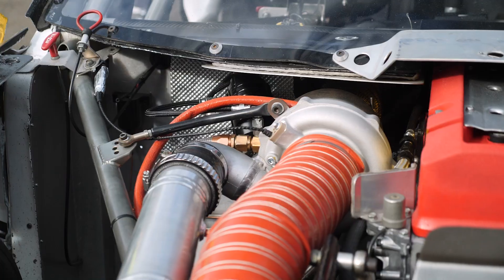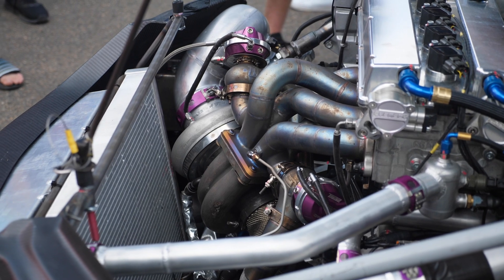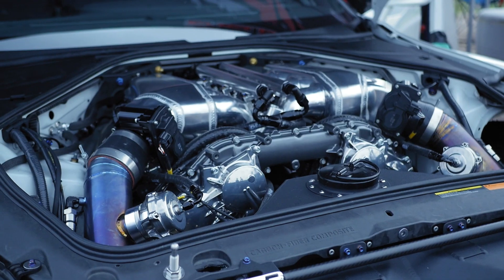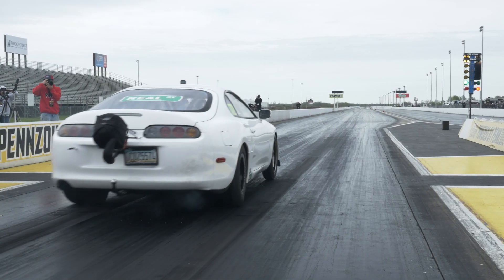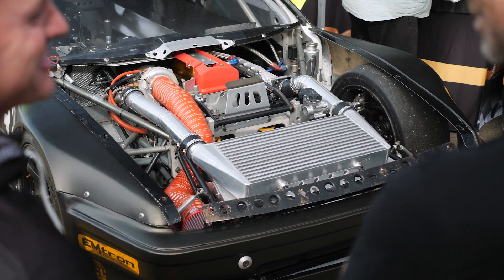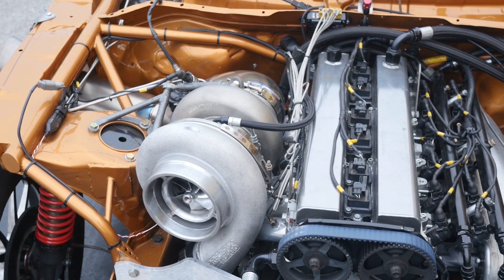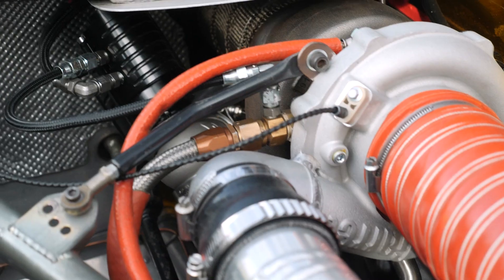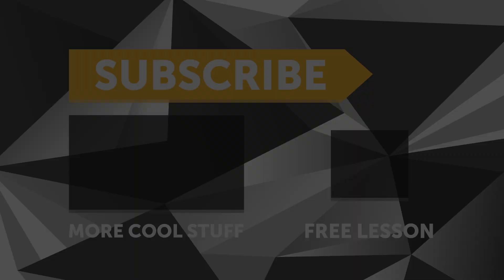1 Way Your OEM Electronic Boost Control System Is Flawed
Electronic boost control via the likes of Turbosmarts electronic wastegate setup gives a huge amount of flexibility, but electronic boost control is nothing new so why does this matter in the performance aftermarket?

At the World Time Attack Challenge Andre took the change to explain how a conventional boost control setup works, the limitations of that along with why an aftermarket Turbosmart setup is simply better noting one electrical current demand flaw that ECU manufactures are already working to catch up on.

It is worth noting the issue with OEM setups in the performance aftermarket is exactly that, an issue in the performance aftermarket. That doesn't mean you need to do anything to your daily driver, unless you are also trying to do 8 second passes or sub 1:30 laps at Sydney Motorsport Park during WTAC events etc.

0:00 - Accurate Boost Control Is Critical
0:15 - Conventional Pneumatic Boost Control
0:08 - Conventional Setup Limitations
1:44 - Electronic Wastegate | Turbosmart E-Gate
1:54 - Not New Technology, But Better
2:06 - Factory Wastegate Problem
2:27 - No Spring, Complete Control
2:41 - The Catch: Power
3:04 - Water Cooled Wastegate
3:29 - Thumbs Up, Learn More